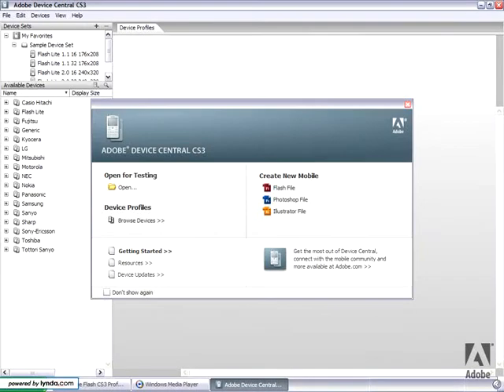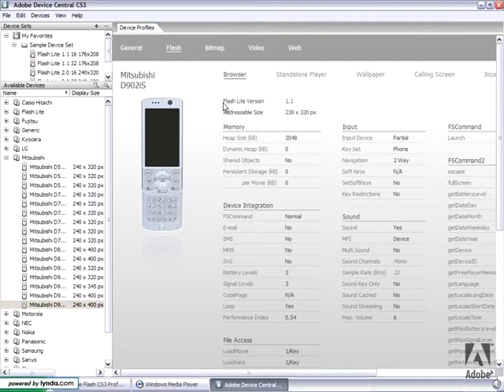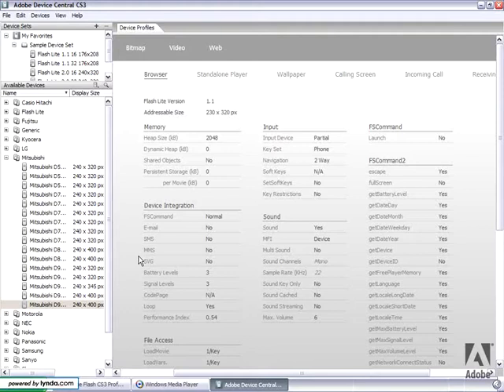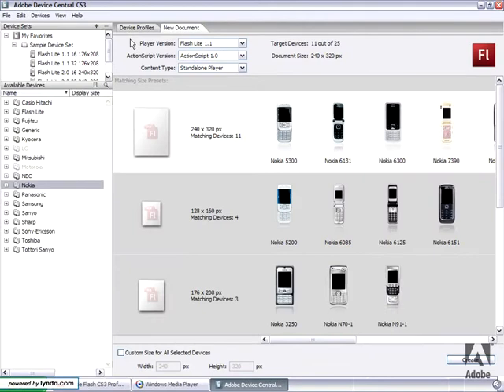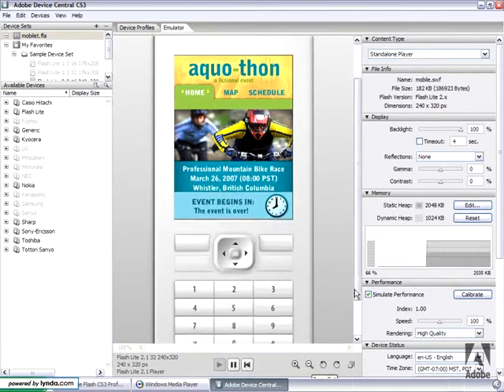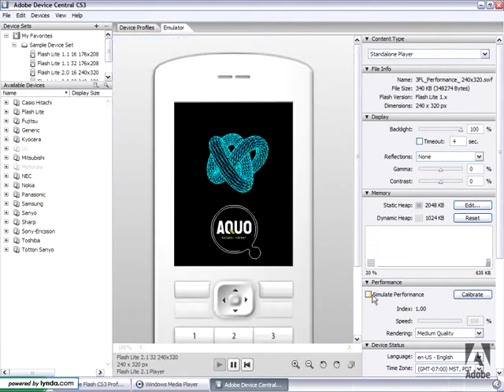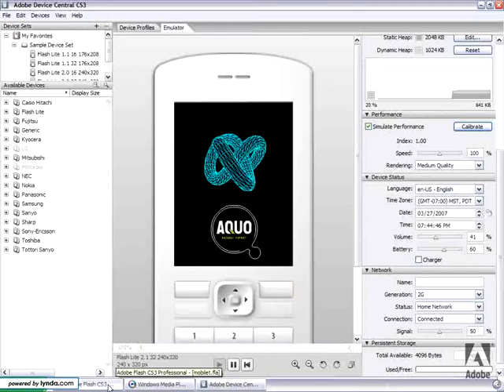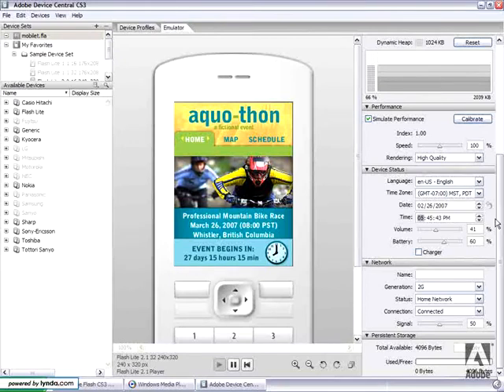Device Central3.flv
Device Central3